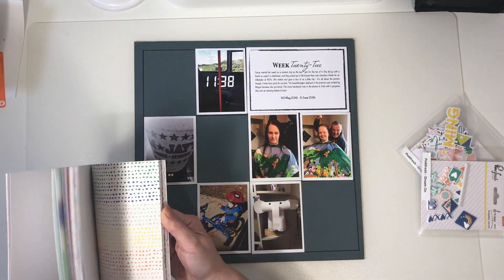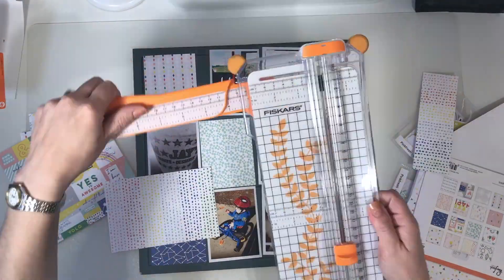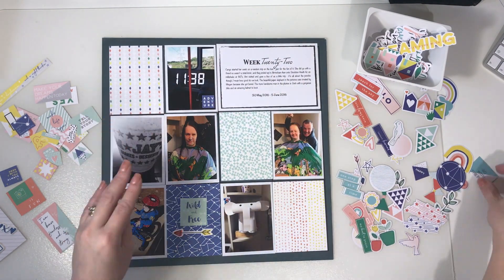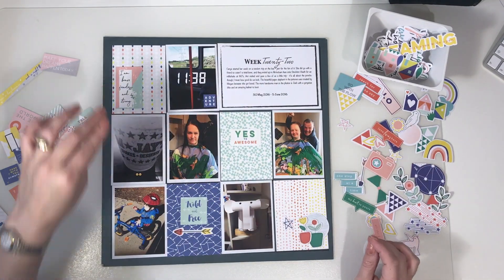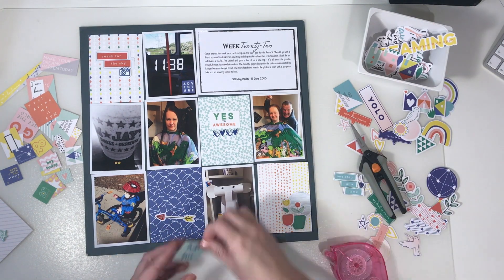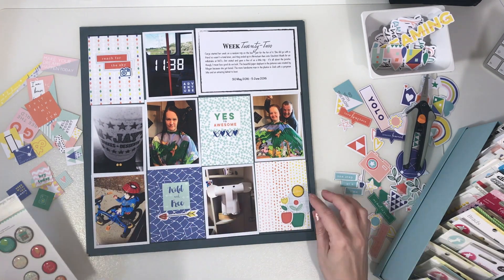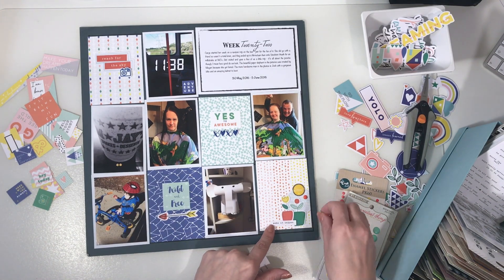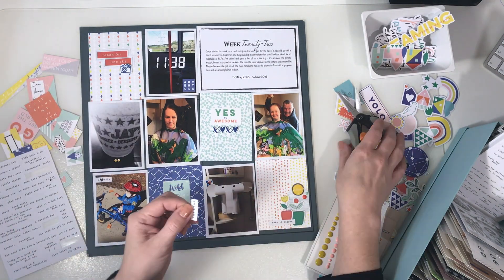Project Life Process 2016 - Week 22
Join me on my Project Life journey through 2016.